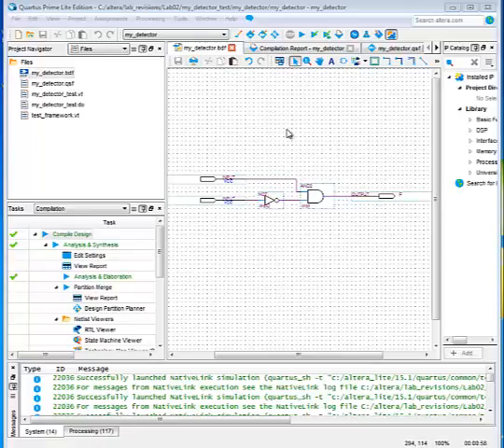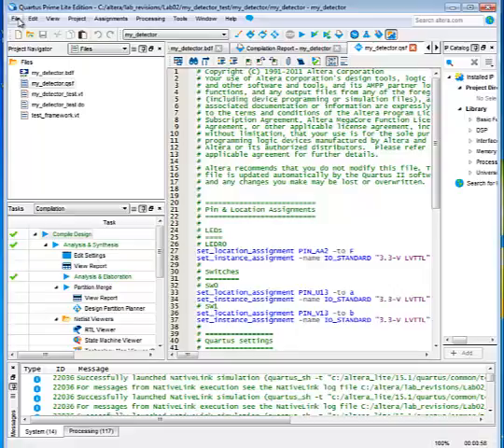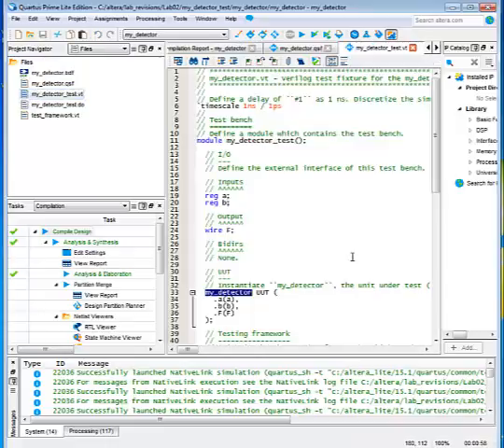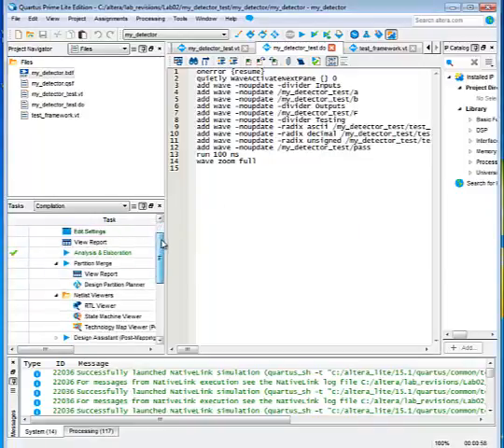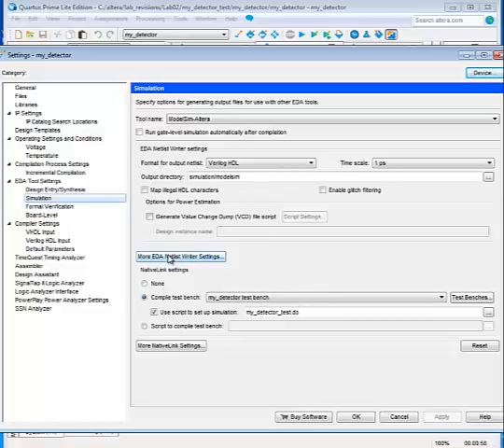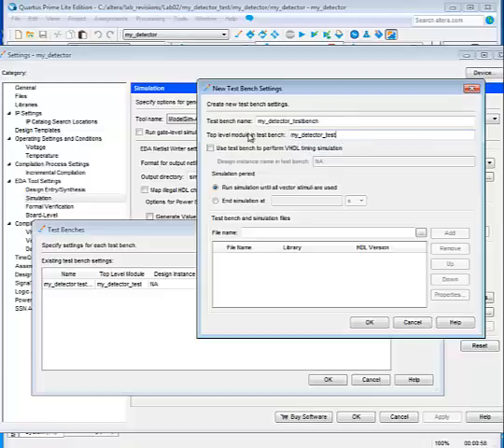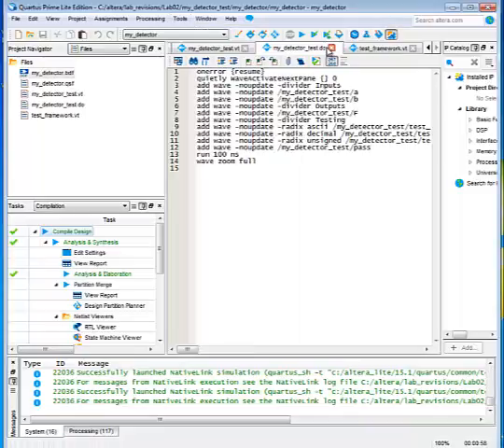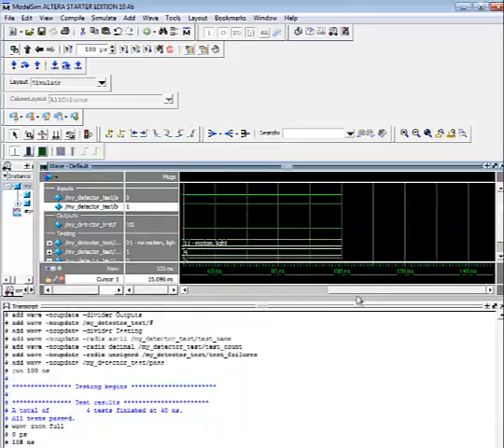Compilation and Simulation